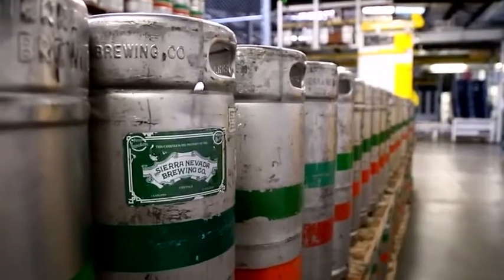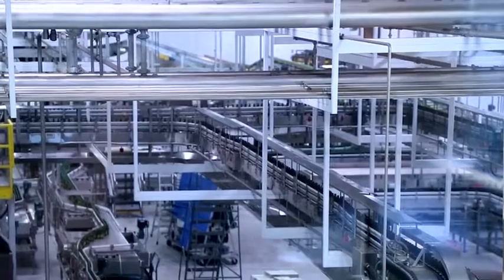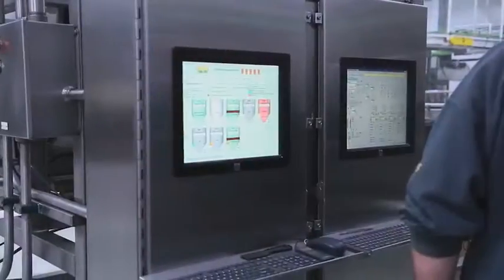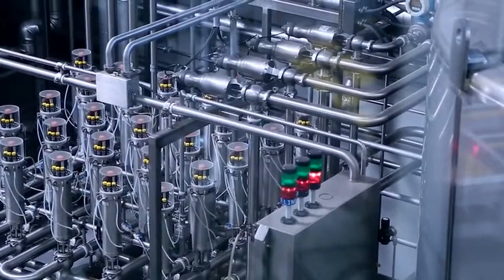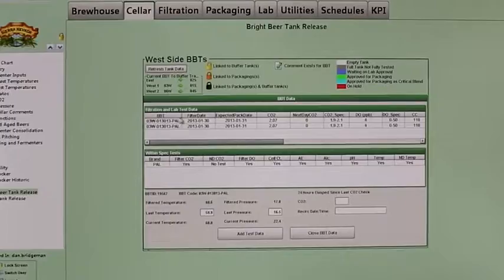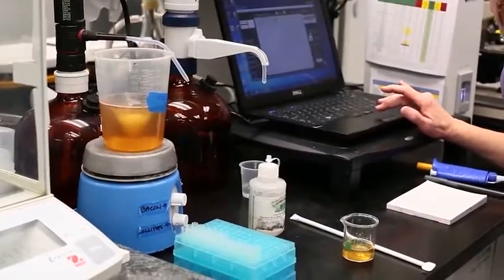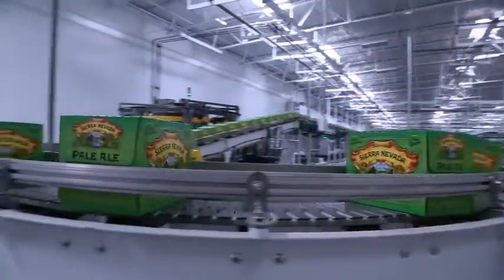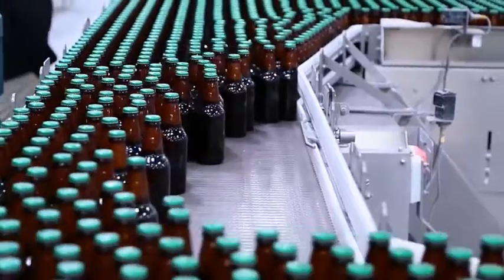Sierra Nevada Brewing Co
Sierra Nevada Brewing Co. connects their entire facility with Ignition